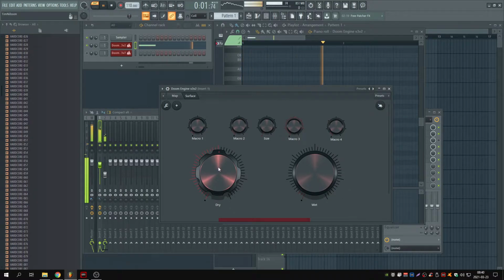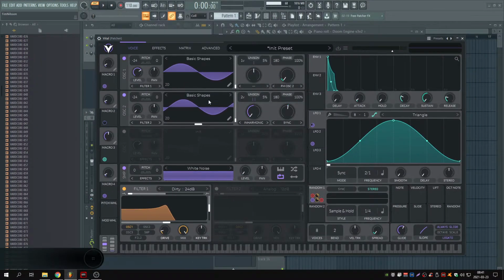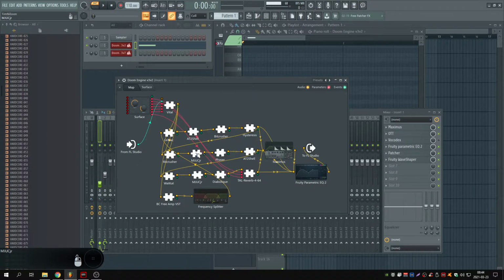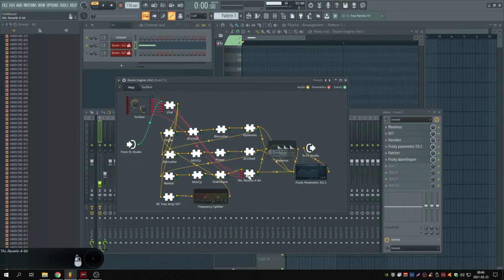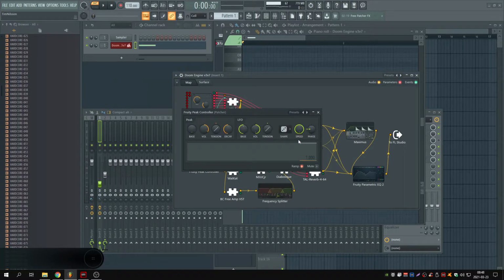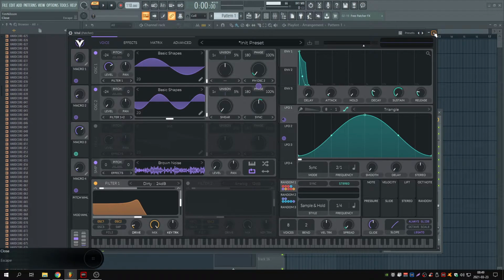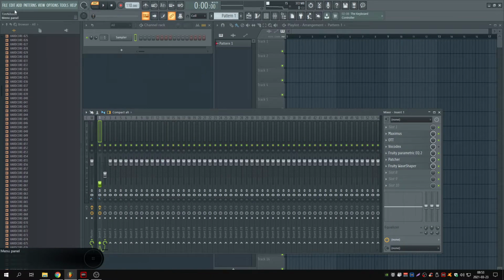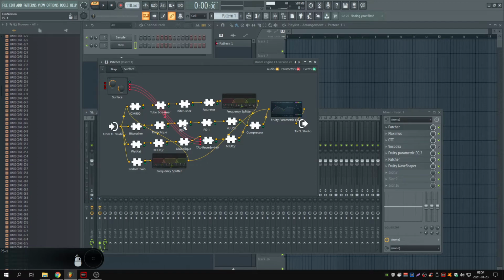Doom Engine Tests - FL Studio Patcher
So since i saw a lot of videos about the whole doom sound thing i decided to try and do something similar to what i saw in Mick Gordons GDC presentation and it got some interesting results. So it was alot of fun!

PS: Instead of the ATshell guitar distortion, you should be able to use FL studios Hardcore guitar effect to get a similar effect out.